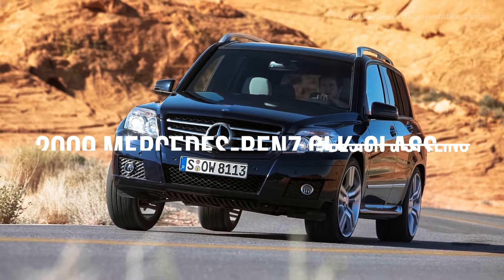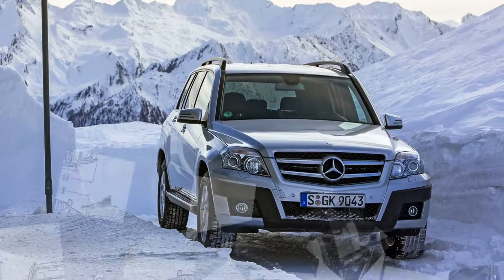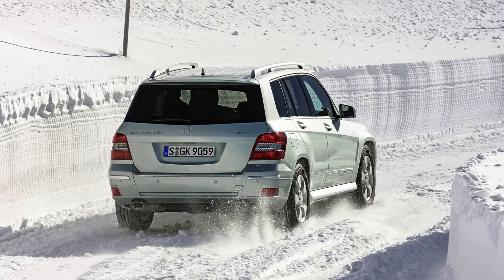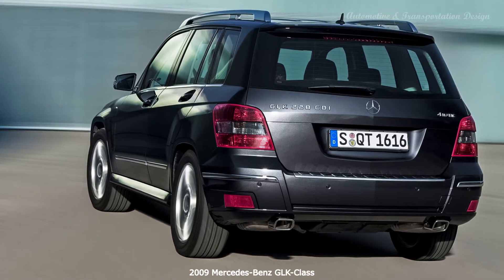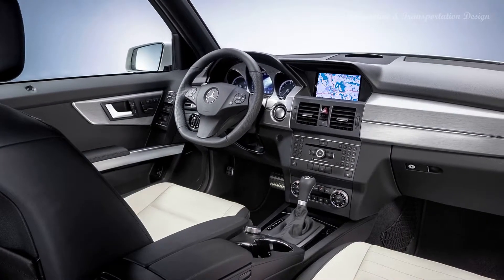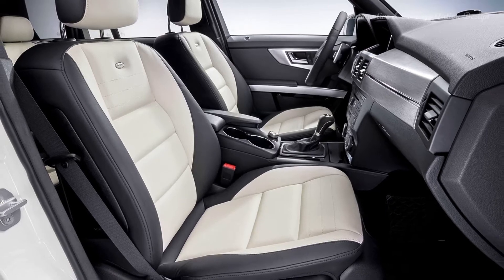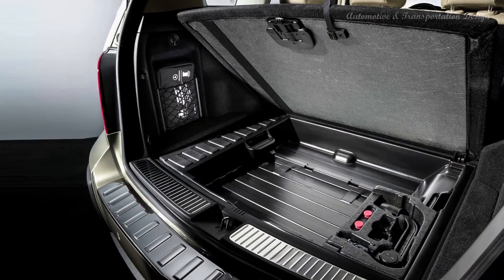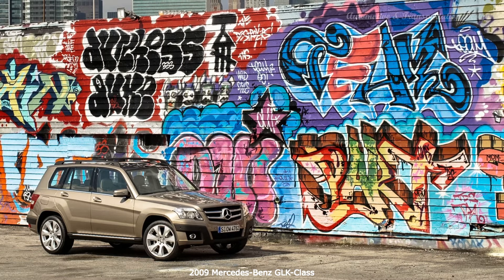2009 Mercedes-Benz GLK-Class * A&T Design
The Mercedes-Benz GLK (codename X204) is a compact luxury SUV produced from 2008 to 2015, debuting at the 2008 Beijing Auto Show.

Specs datasheet with technical data and performance data plus an analysis of the direct market competition of Mercedes-Benz GLK 350 CDI 4MATIC (aut. 7) in 2009 the model with 5-door sport-utility wagon body and V-6 2987 cm3 / 182.4 cui engine size, 165 kW / 224 PS / 221 hp (ECE) of power, 510 Nm / 376 lb-ft of torque, 7-speed automatic powertrain offered since July 2009 for Europe . Specifications listing with the outside and inside dimensions, fuel economy, top speed, performance factory data and ProfessCars™ estimation: this Mercedes-Benz would accelerate 0-60 mph in 7.4 sec, 0-100 km/h in 7.8 sec, 0-200 km/h in 49.2 sec and quarter mile time is 15.5 sec.